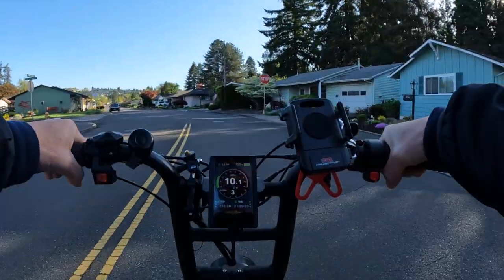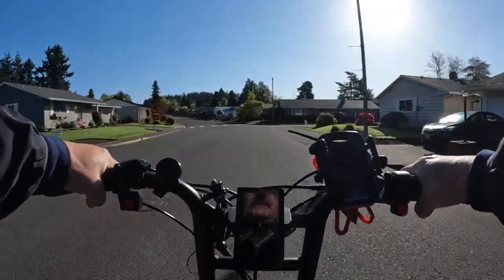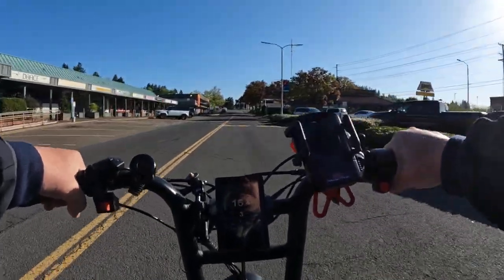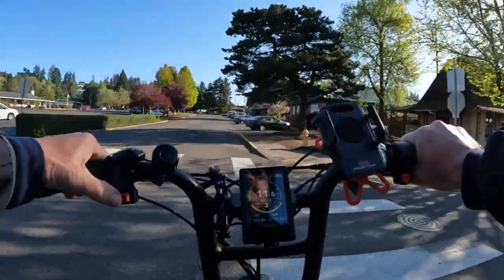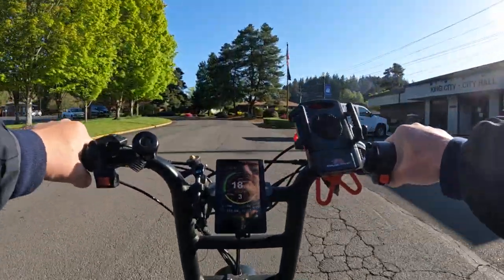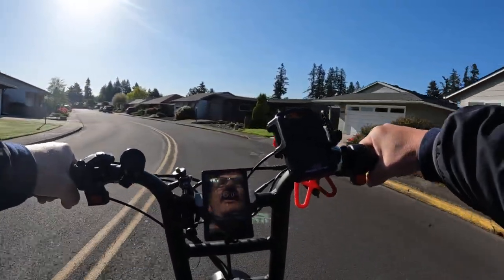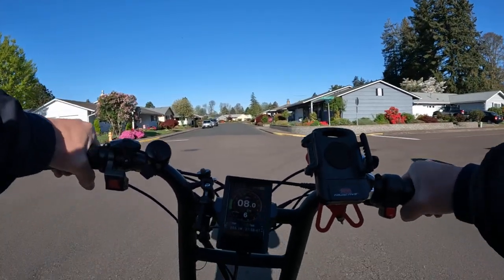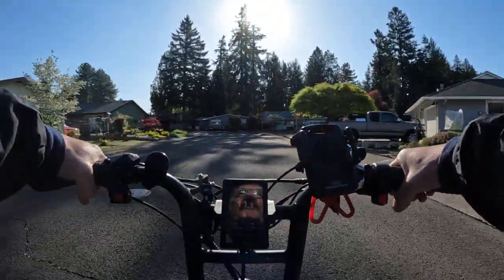Ariel Rider Ebikes All Models... ON SALE NOW!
Ariel Rider Has All Models On Sale Now - I Talk About The Grizzly - Riding The Ariel Rider Grizzly